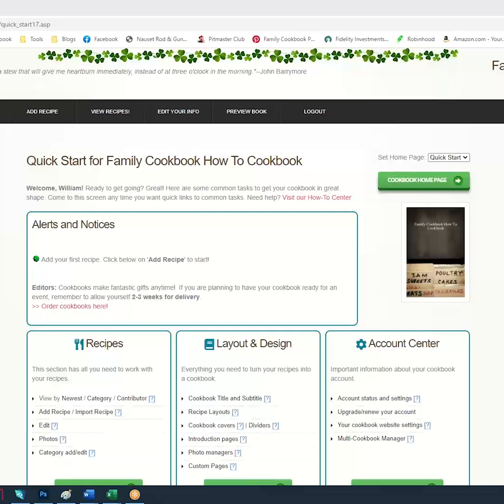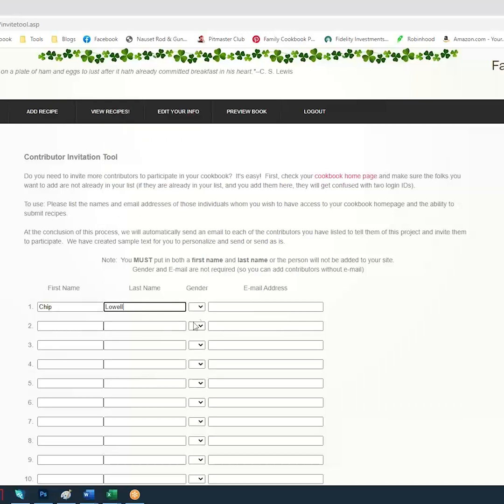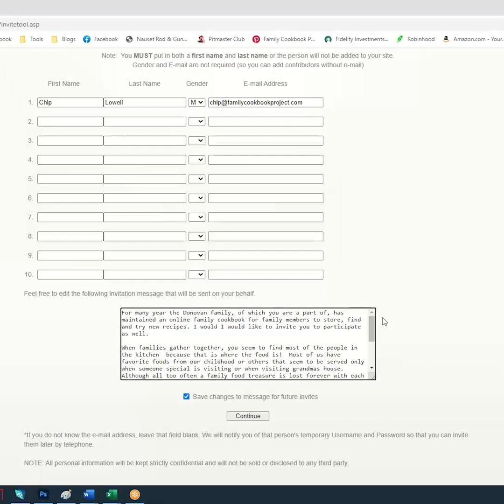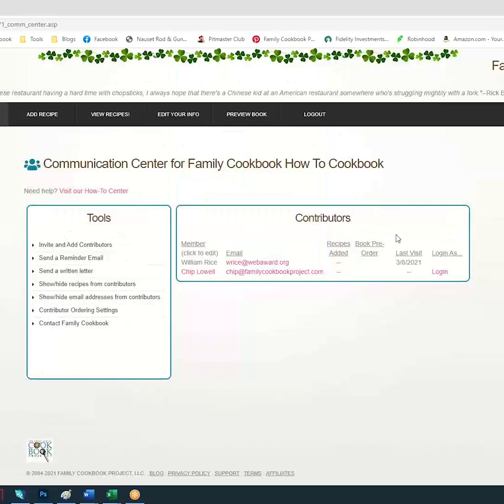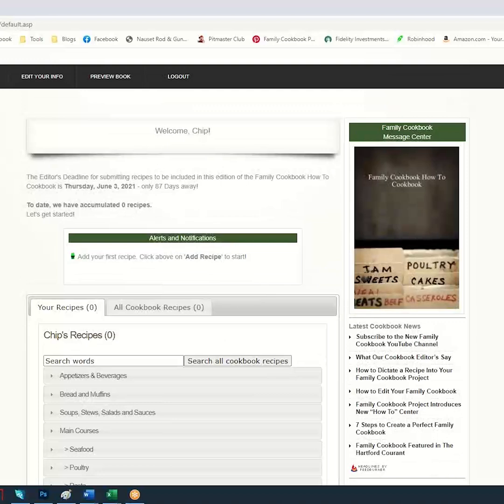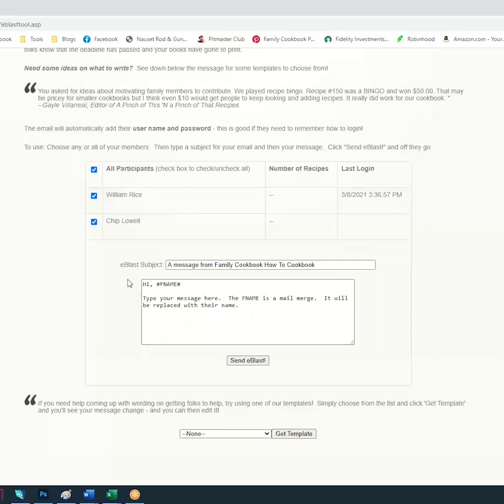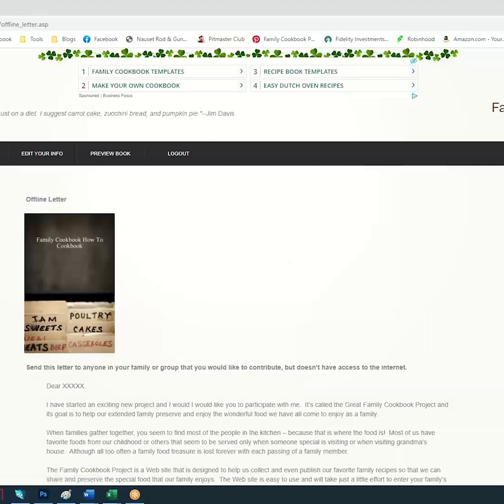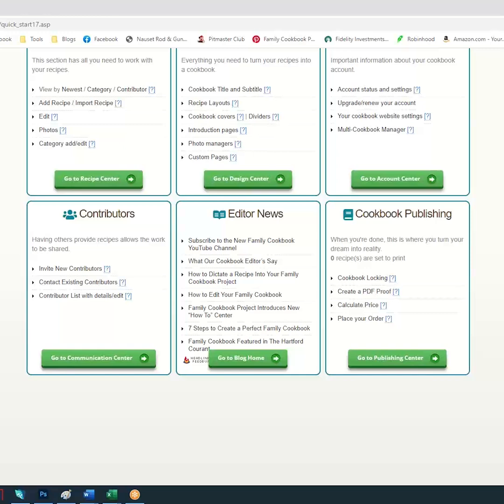Working With Recipe Contributors In A Family Cookbook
One of the features that makes Family Cookbook Project different than most other cookbook and recipe websites is the ability to collaborate with other friends and family members to create a custom recipe book filled with your favorite recipes. Our website makes it easy to invite and motivate your recipes contributors so you do not have to do all of the work yourself.

This tutorial show you how to work with contributors on FamilyCookbookProject.com

The Family Cookbook Project is the leader in helping families and individuals collect, preserve and share food memories by creating their own printed personal cookbooks.